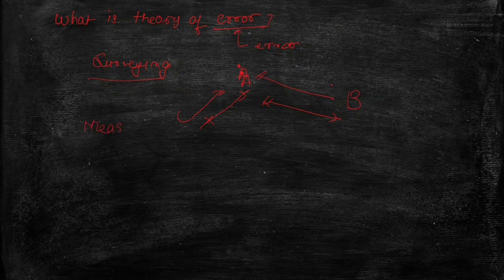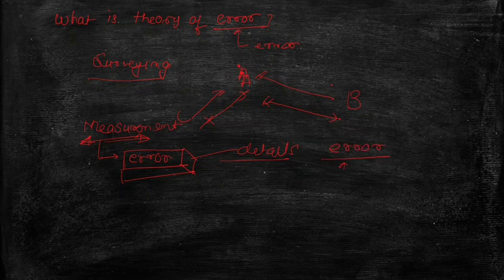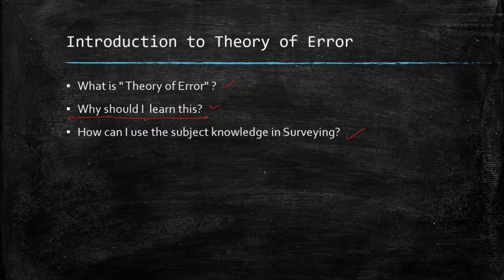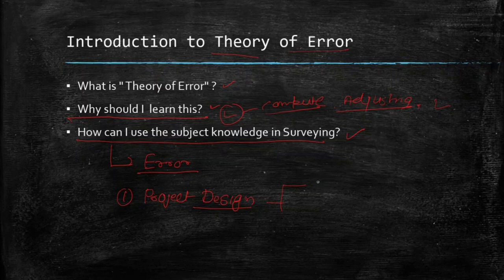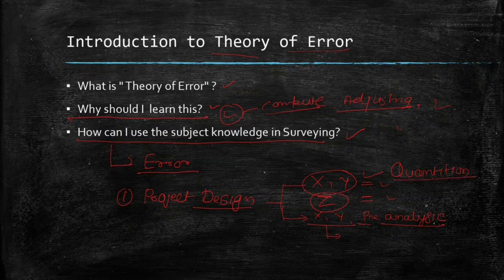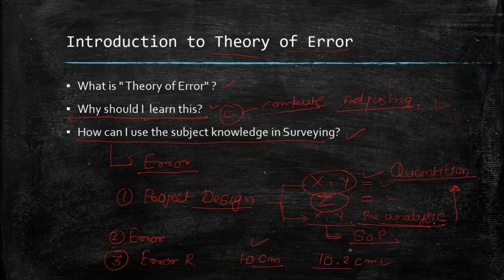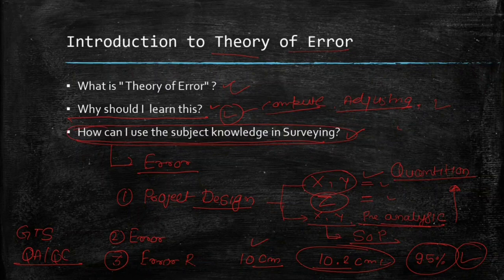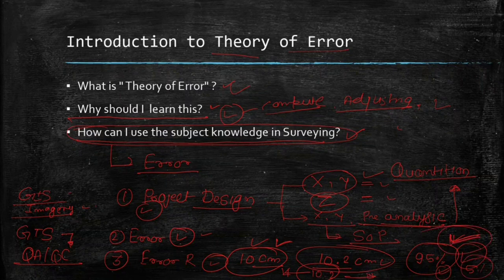Theory of Error - Introduction